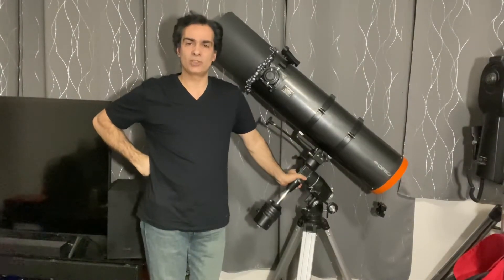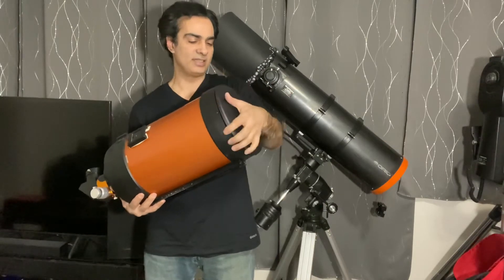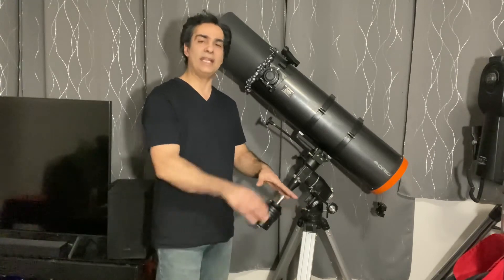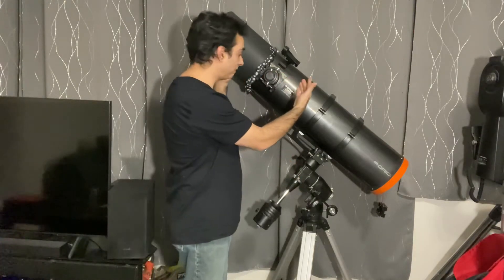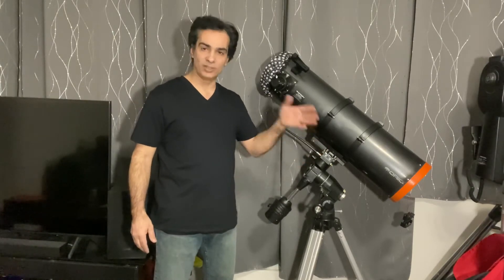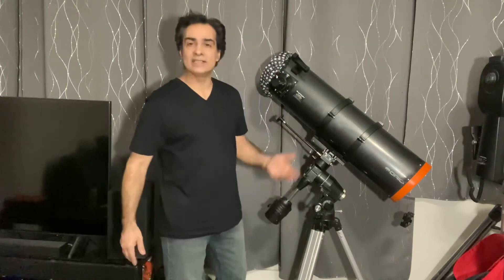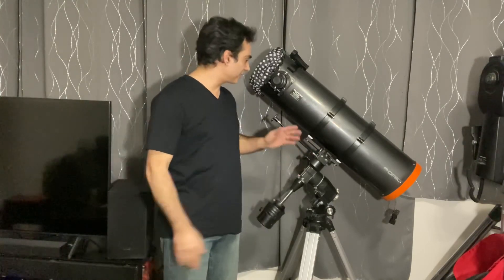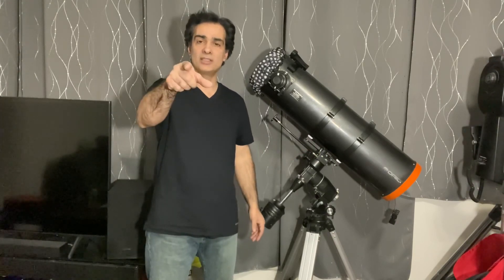8" dob vs 8" SCT vs 8"newt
I talk about a 8" reflector on EQ mount to a 8" dobson & 8"SCT you decide whats best for you